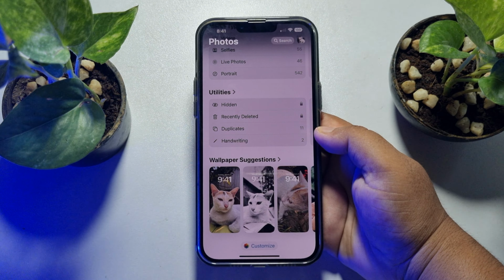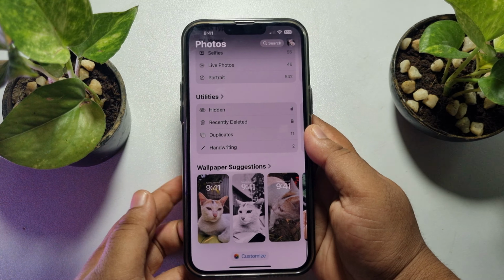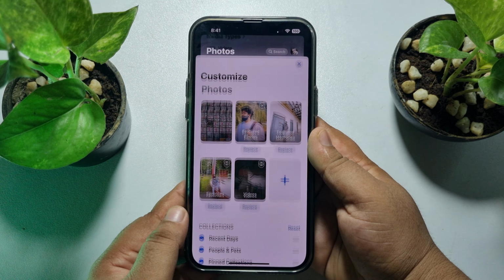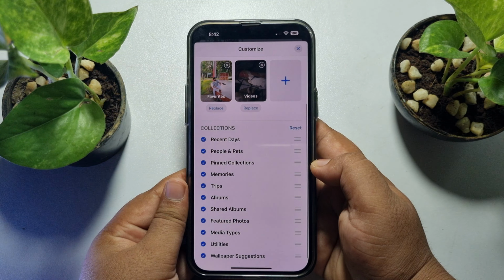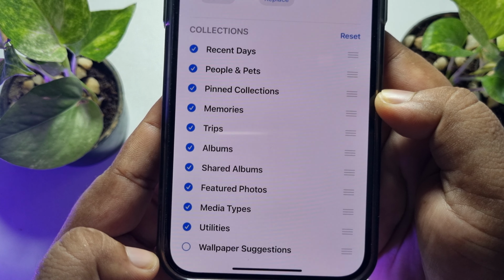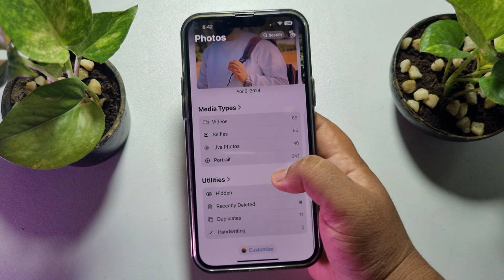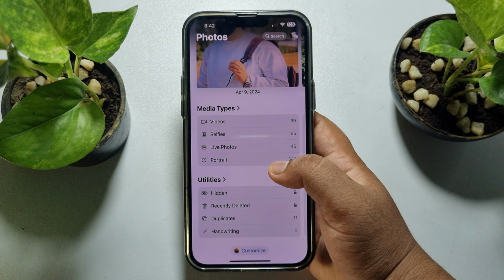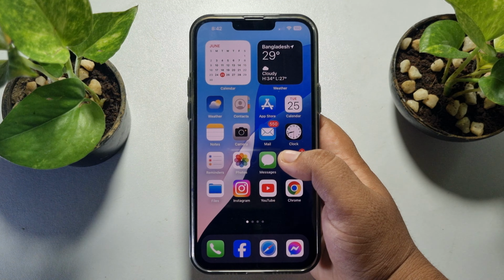iOS 18: How to Remove wallpaper suggestion iphone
Having your deleted photos show up as a suggested wallpaper on iPhone is a little annoying, but you can might be able to solve the problem.